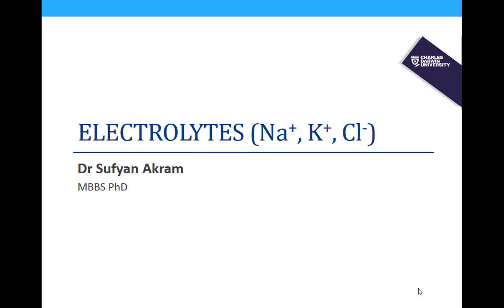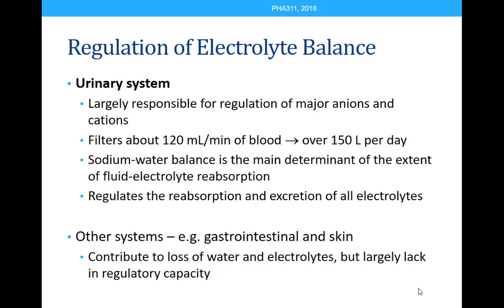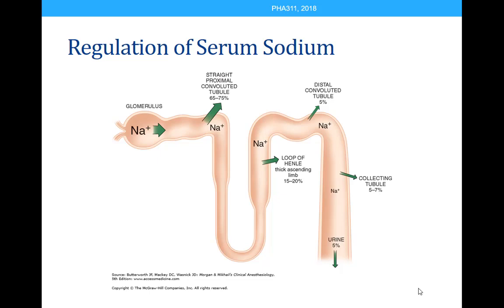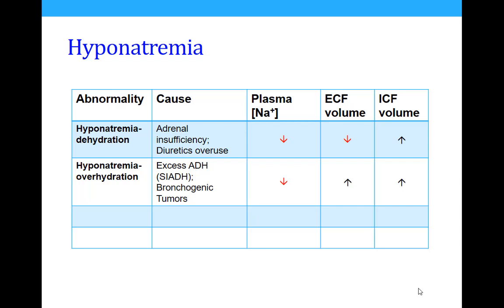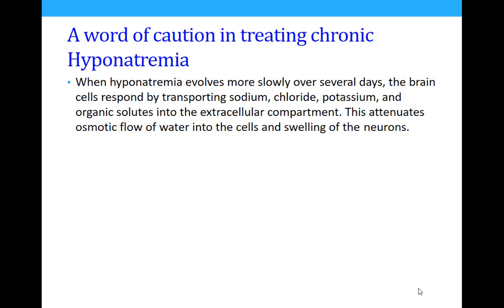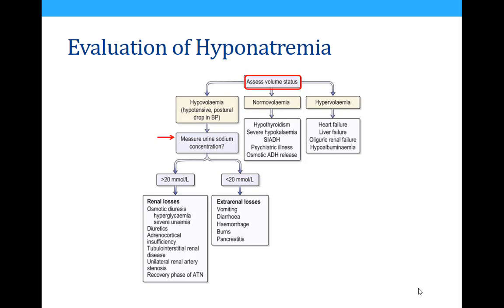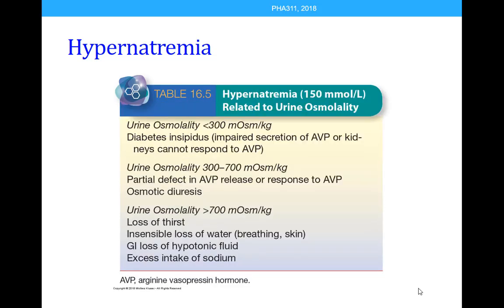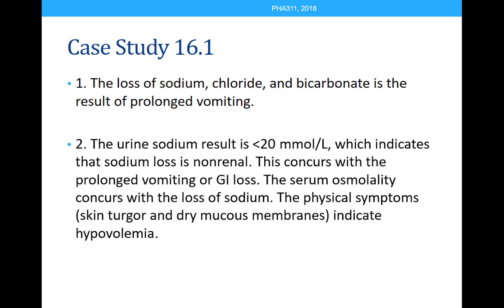Electrolytes Lecture 1 part 1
This is live recording of a lecture delivered to PHA31 1 students.